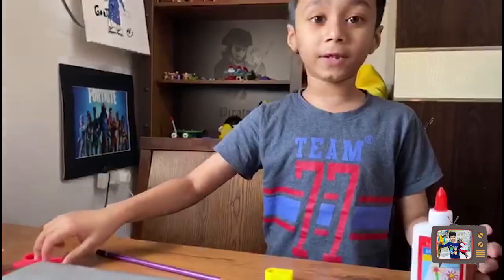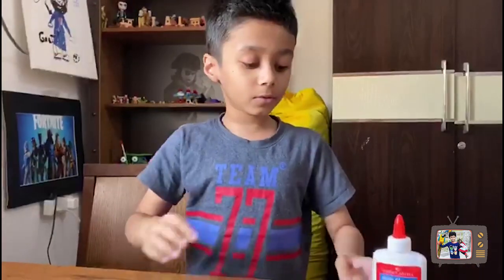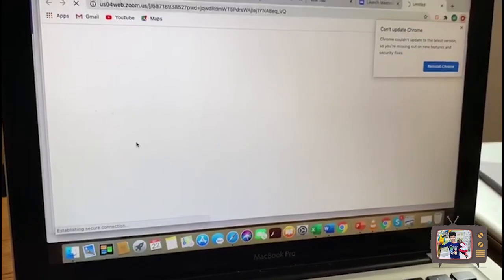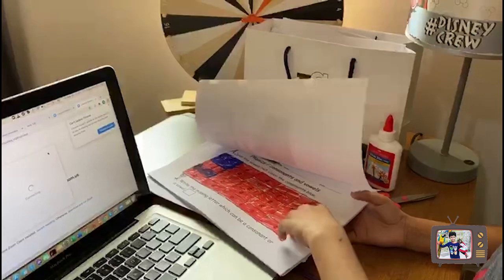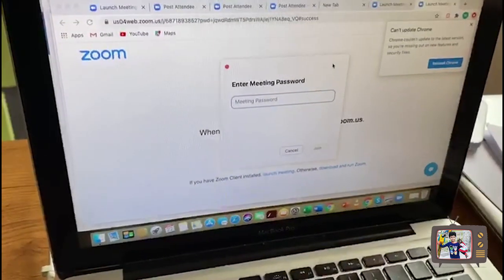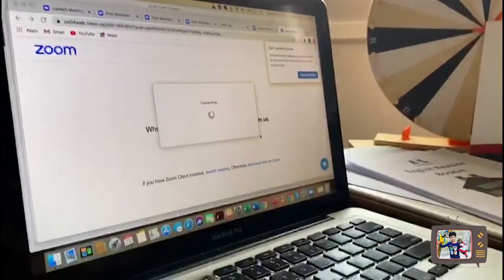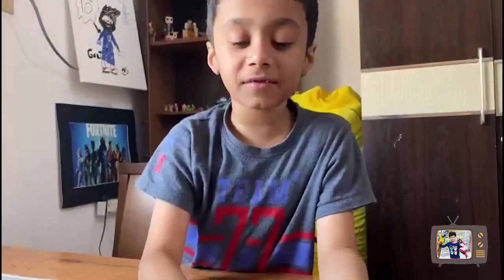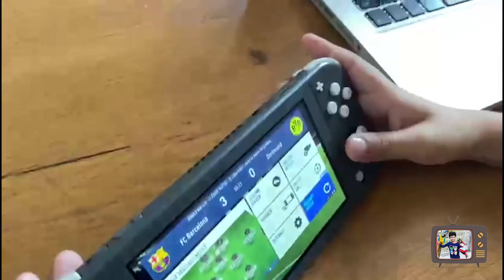Online School with Zoom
Due to Covid-19 schools are online so Wali will show you how he takes his classes on Zoom